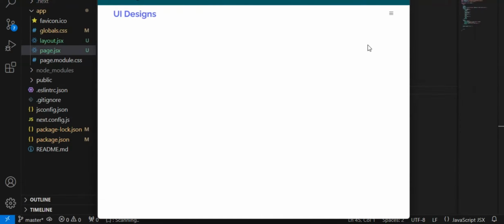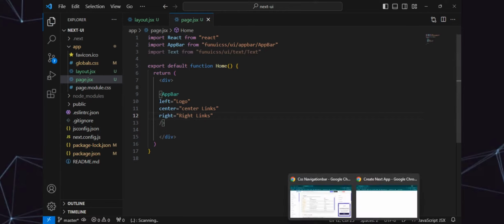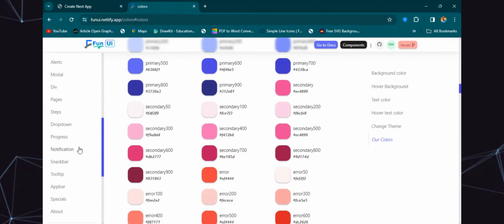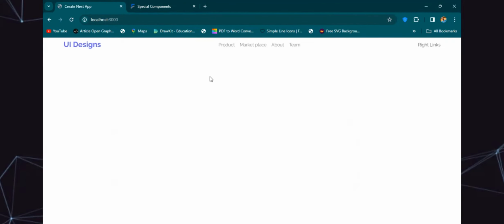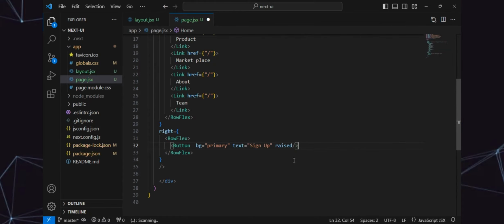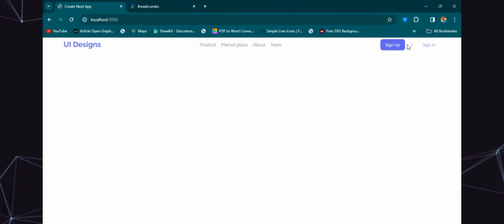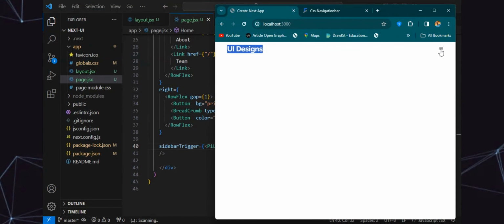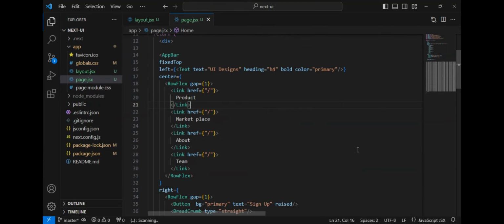Creating Minimal NavBar design for React and Next js (FunUI)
🚀 **Creating a Stylish AppBar/NavigationBar for Your Next.js App with FunUI** 🚀

**Installing the framework**

NPM: npm install funuicss

Yarn: yarn add funuicss

📚 **Resources Mentioned:**

- FunUI Documentation: Explore the official FunUI documentation for in-depth information on components, styling, and advanced features.

🔗 **Links:**

- GitHub Repository: Find the complete source code for this tutorial on GitHub.

Welcome back, developers! In today's tutorial, we'll dive into the world of FunUI to craft a sleek and functional AppBar or NavigationBar for your Next.js application. FunUI makes it a breeze to enhance your user interface, and we'll walk through the steps together.

🚀 Let's level up our Next.js apps with FunUI together! Happy coding! 🚀

Thank you for being part of the [Your Channel Name] community! Your support means the world to us. Let's learn, grow, and succeed together! 🔥